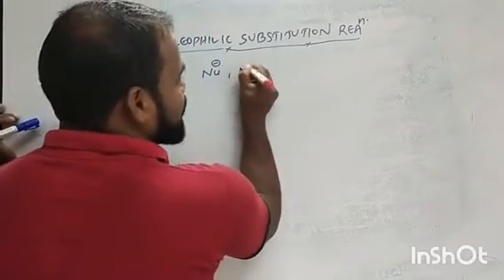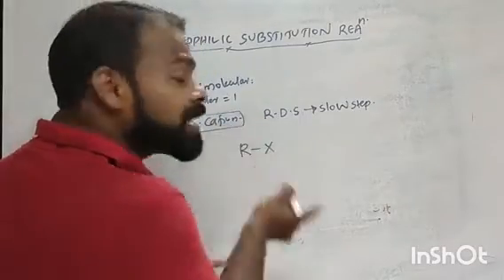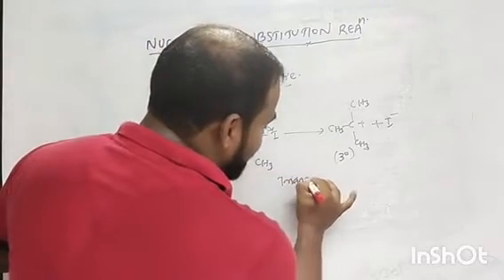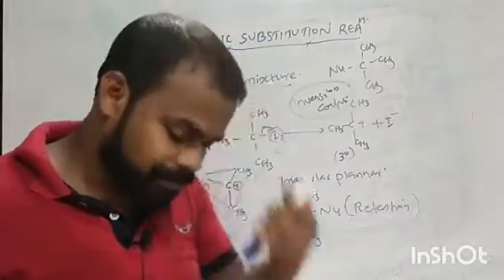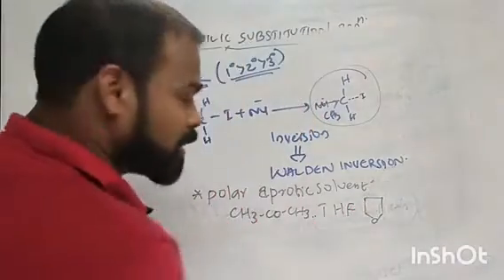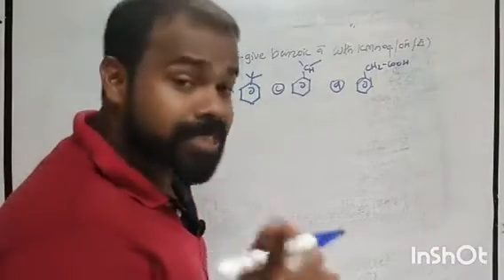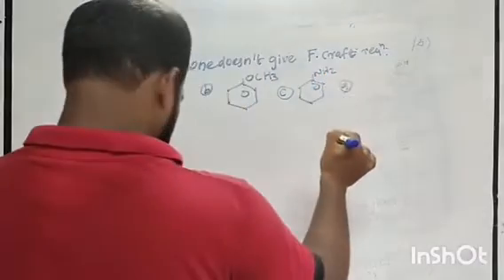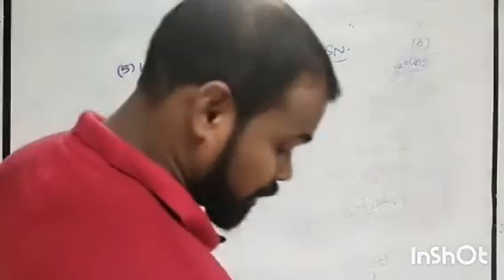SN1 &Sn2 reaction mechanism # nucliophilic substitution# organic chemistry # 12th NEET JEE main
The SN reaction is a substitution reaction in organic chemistry. "SN" stands for "nucleophilic substitution", and the "1" says that the rate-determining step is unimolecular.Thus, the rate equation is often shown as having first-order dependence on electrophile and zero-order dependence on nucleophile. This relationship holds for situations where the amount of nucleophile is much greater than that of the intermediate. Instead, the rate equation may be more accurately described using steady-state kinetics. The reaction involves a carbocation intermediate and is commonly seen in reactions of secondary or tertiary alkyl halides under strongly basic conditions or, under strongly acidic conditions, with secondary or tertiary alcohols. With primary and secondary alkyl halides, the alternative SN2 reaction occurs. In inorganic chemistry, the SN1 reaction is often known as the dissociative mechanism. This dissociation pathway is well-described by the cis effect. A reaction mechanism was first proposed by Christopher Ingold et al. in 1940